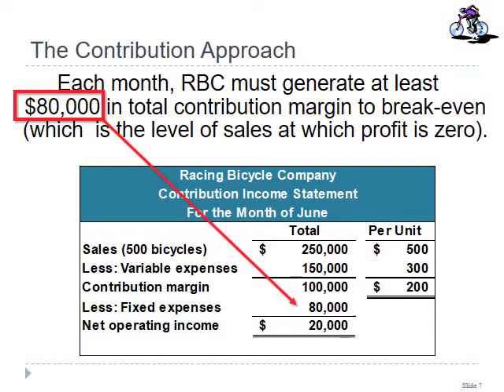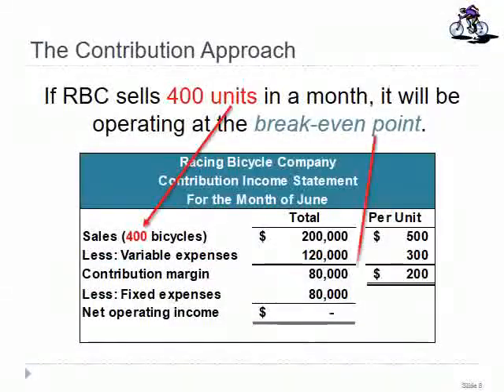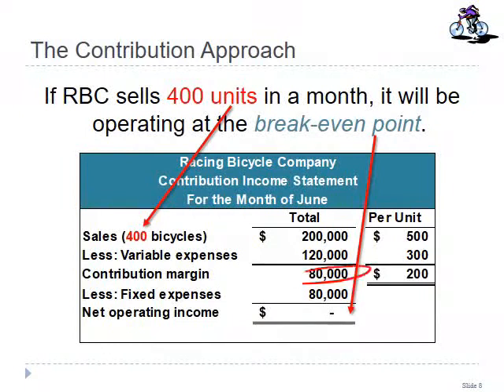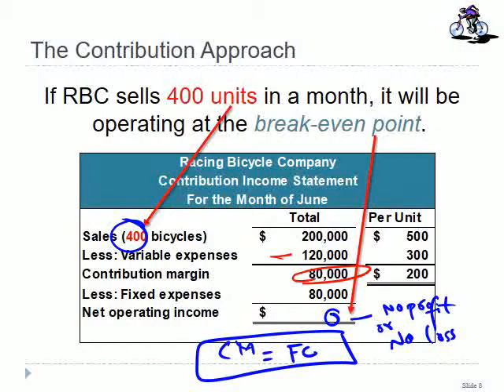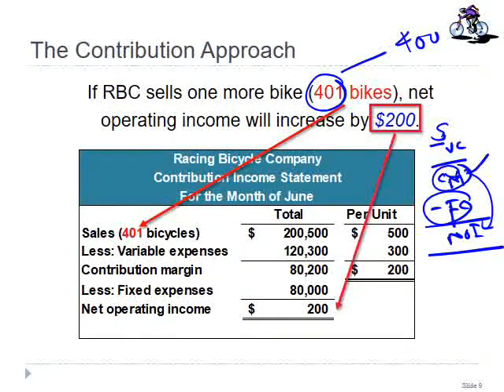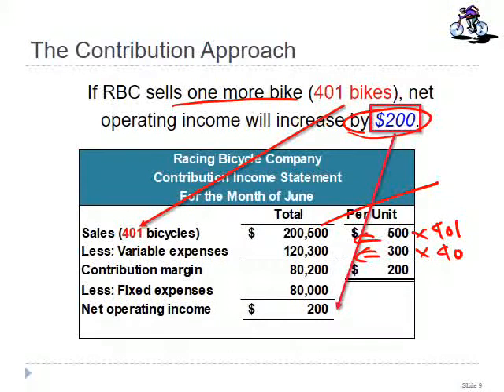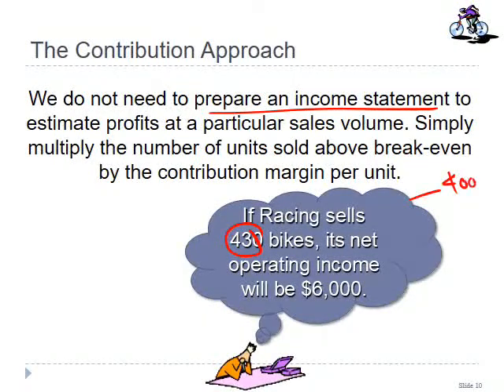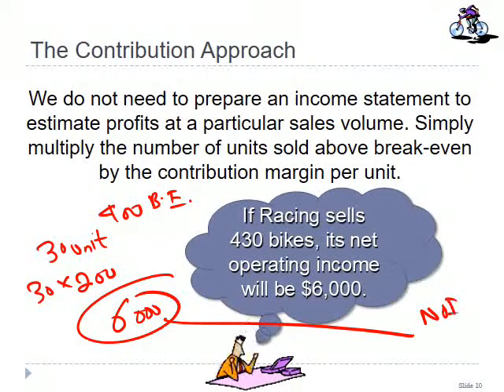Managerial Accounting (Fall 2022) Lecture 6, 7 - Cost Volume Profit Relationship - 2